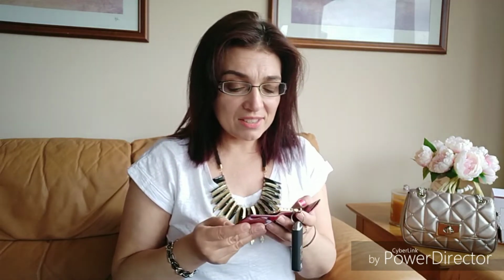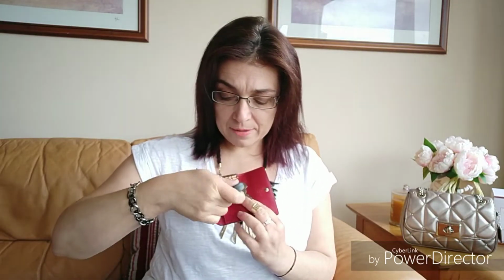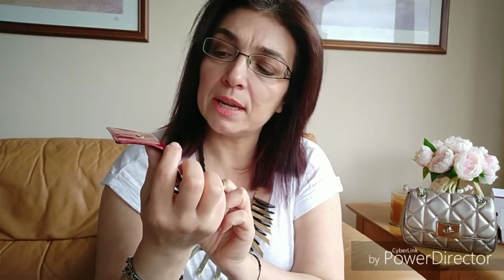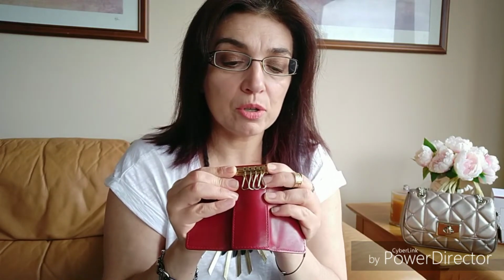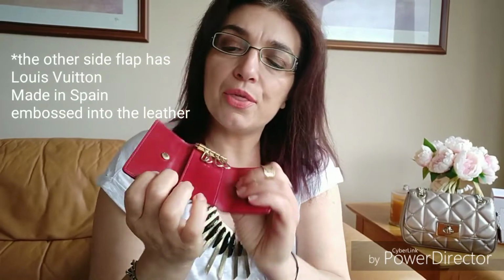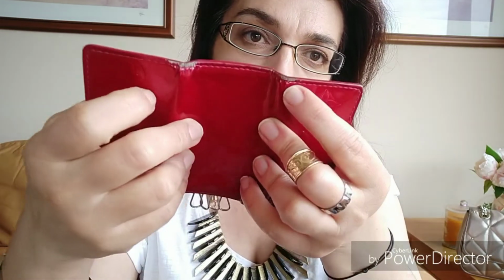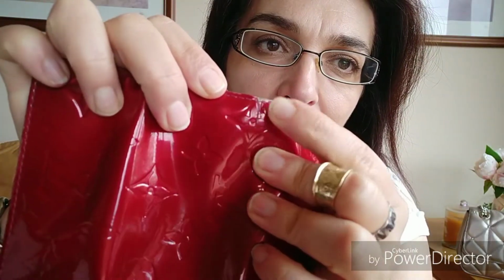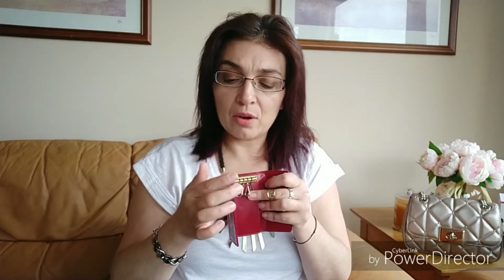Review of my Louis Vuitton 4 ring keyholder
Intro created by Amy Lau

Logo modified from Sketchepedia - Freepik.com